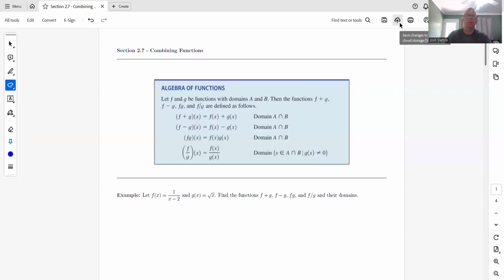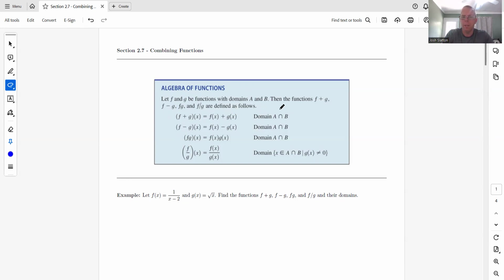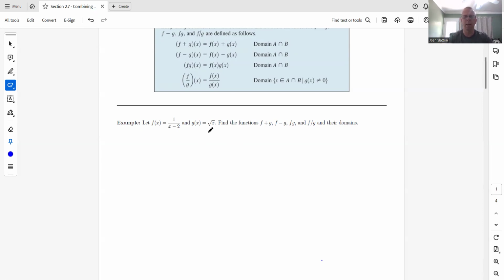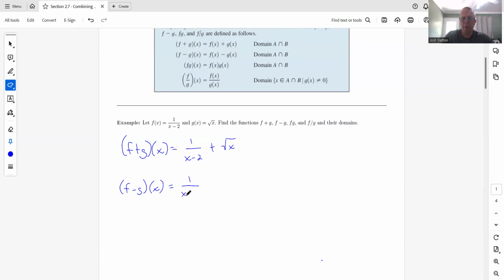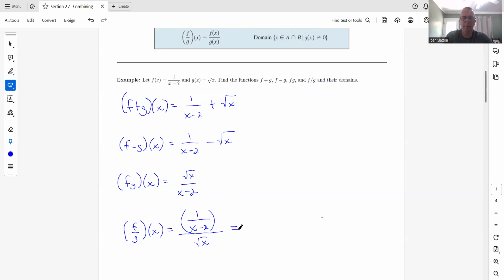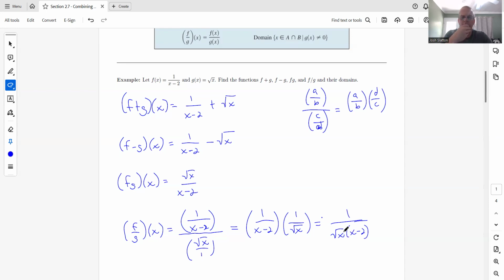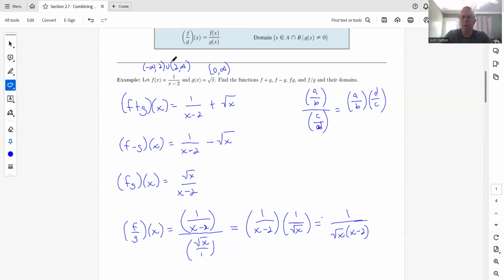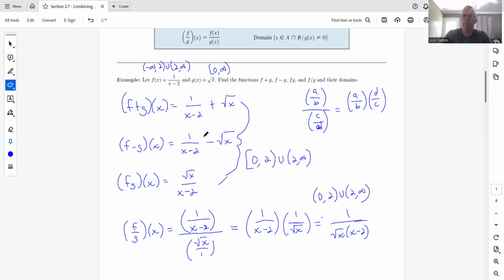Section 2.7 (Part 1) - Algebra of Functions